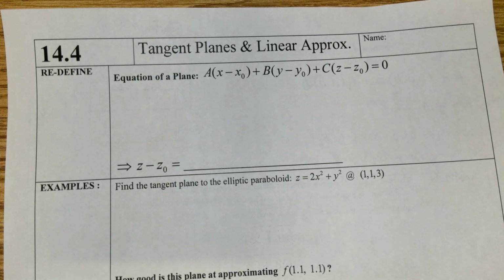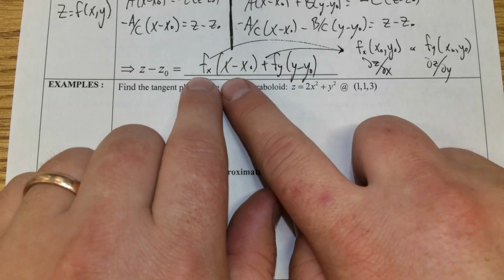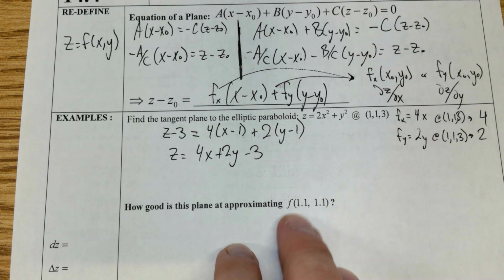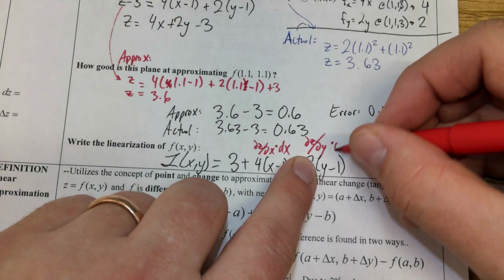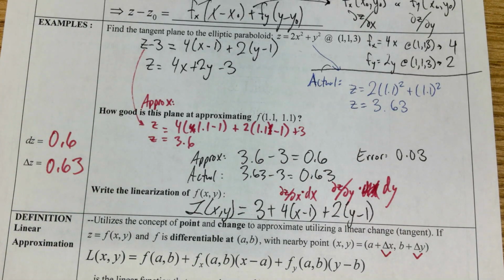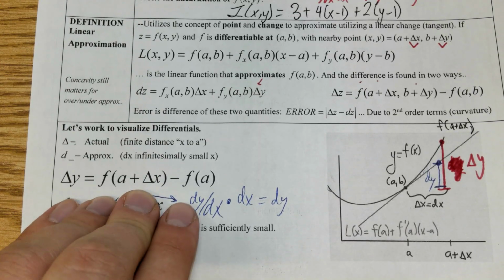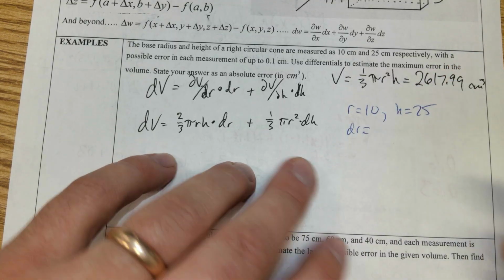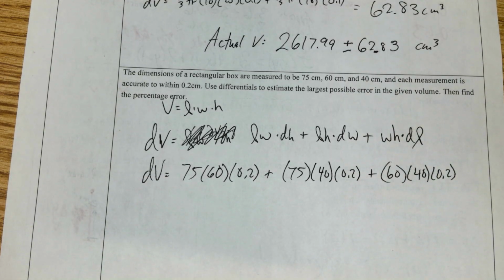14.4 - Tangent Planes & Linear Approx.